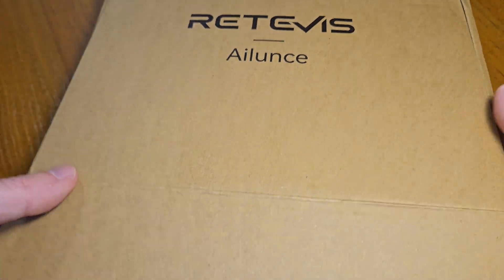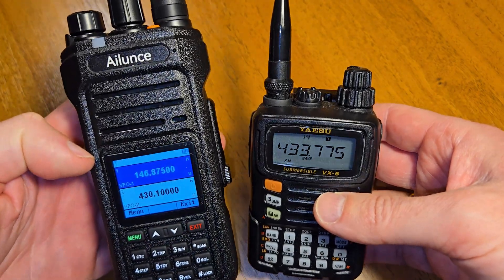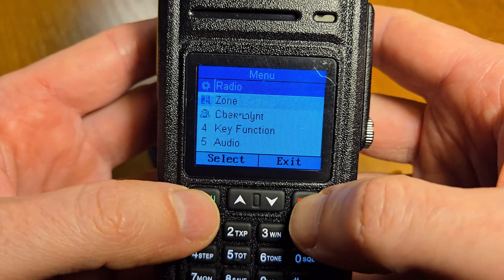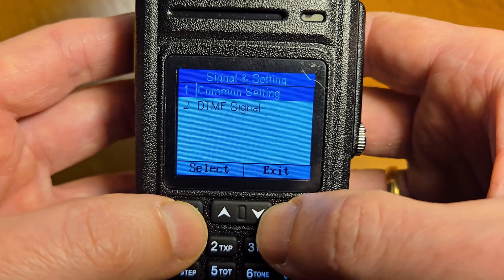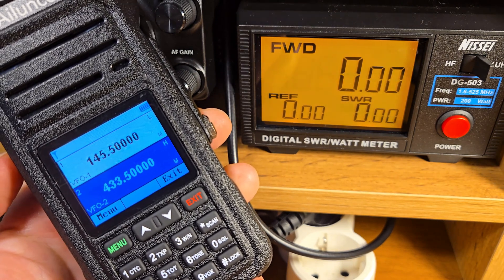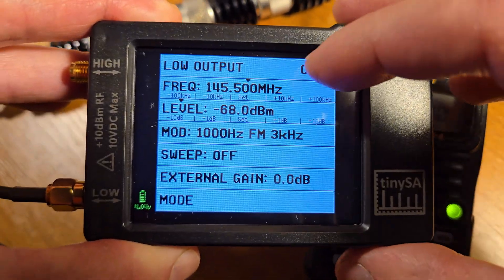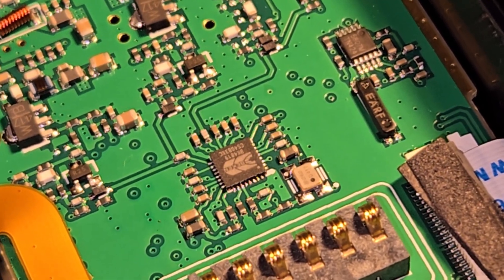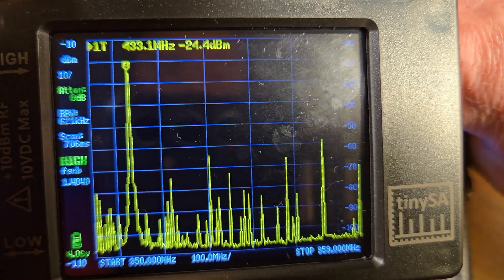Ailunce HA1UV radio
Ailunce HA1UV radio seems the same as Ailunce HA1G inside
This radio you can buy on Aliexpress

0:00 Unboxing
2:20 Battery
2:35 Size
3:00 Bands
4:04 Antenna and parameters of the antenna
4:57 Menu
8:29 Microphone and Speaker test
8:58 Programming software
10:20 Power measure
11:54 Sensitivity of the radio
14:22 Disassembling
17:37 FM radio
18:08 Harmonics